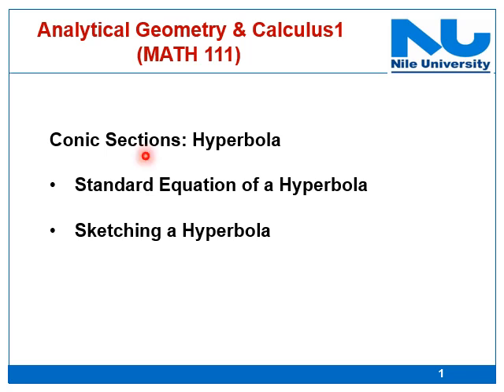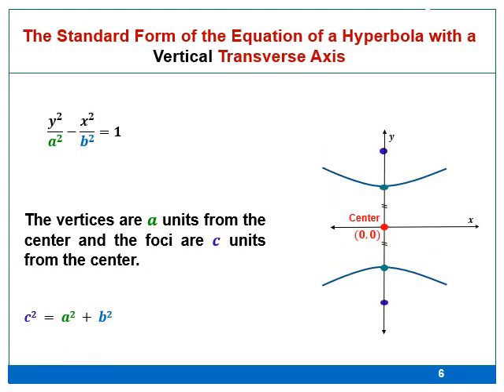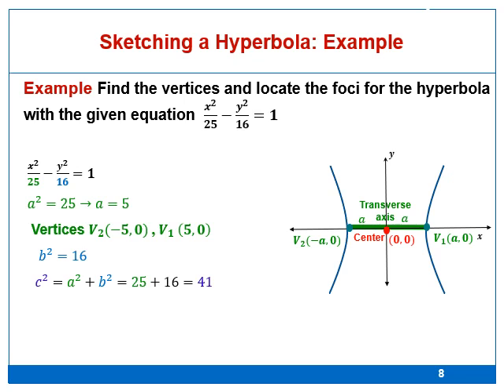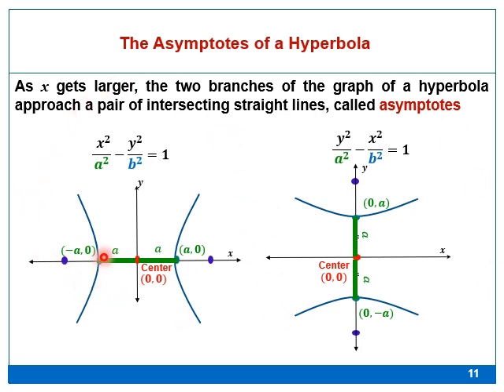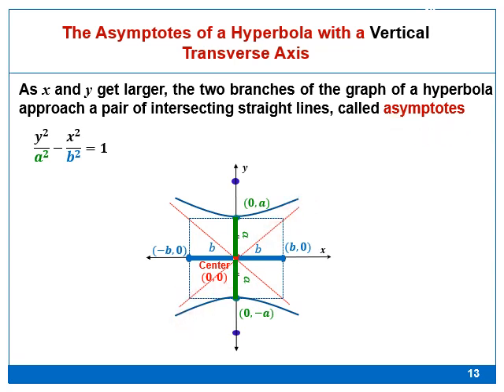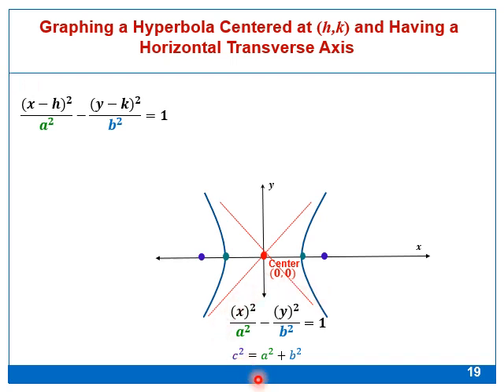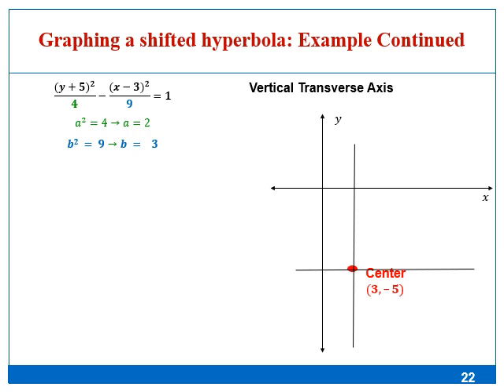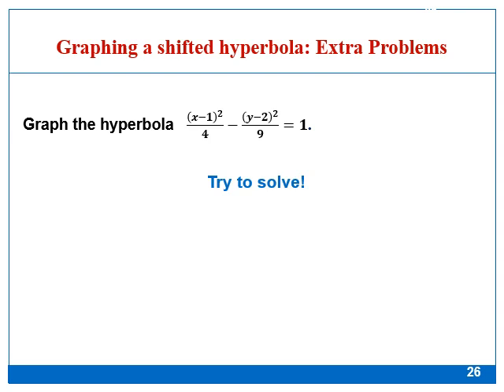Analytic Geometry: Hyperbola